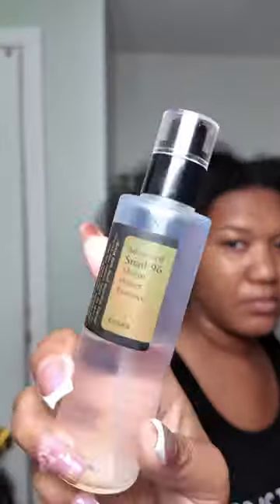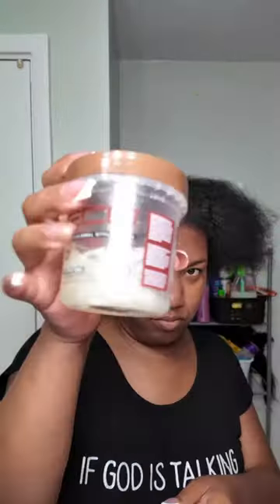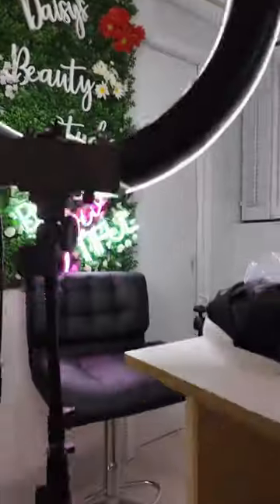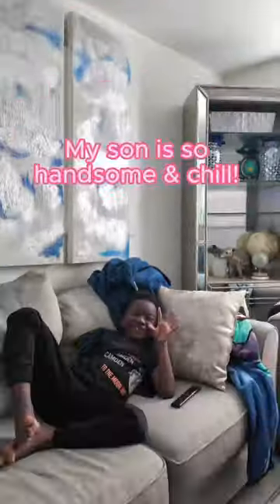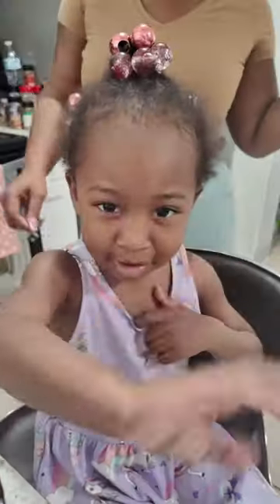DITL ✨💕NEW VLOG OUT TONIGHT